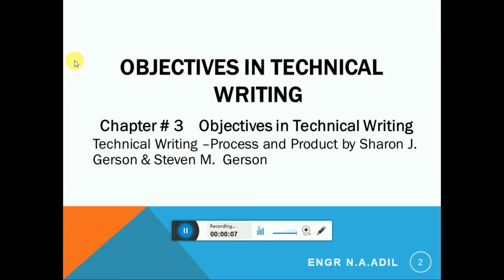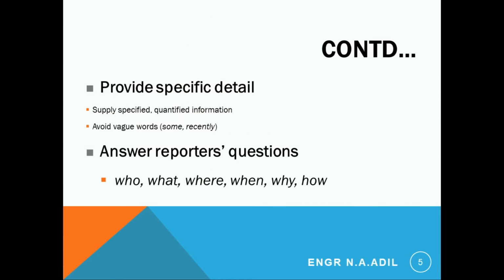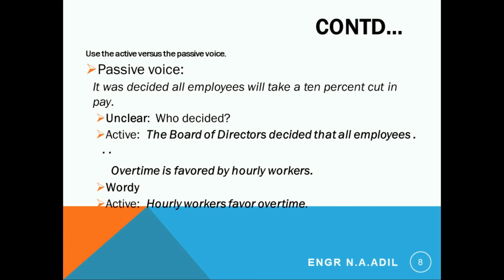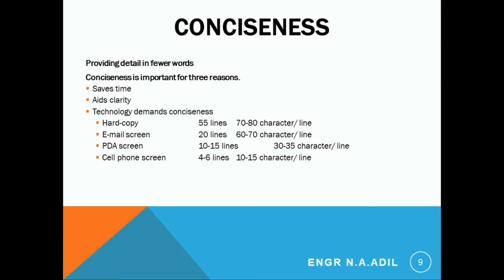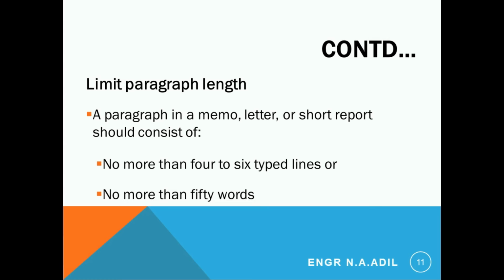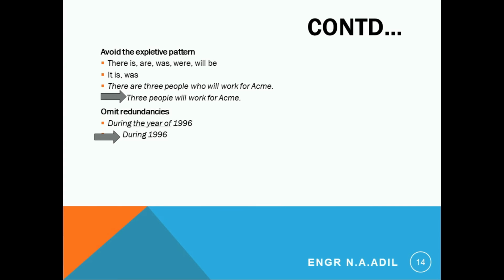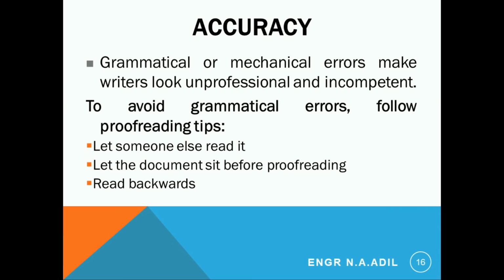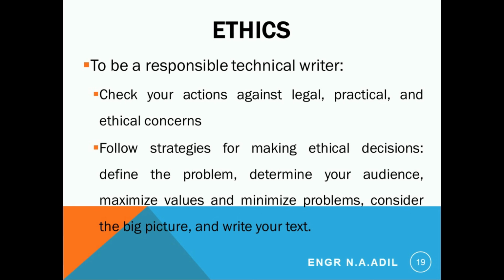Objectives in technical writing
You can simply get alot through this channel,  different Engineering lectures,  amazing videos,  cooking related videos,  technical videos,  Travelling videos,  General Knowledge videos and alot more.
Some contents i used in videos are taken from google.